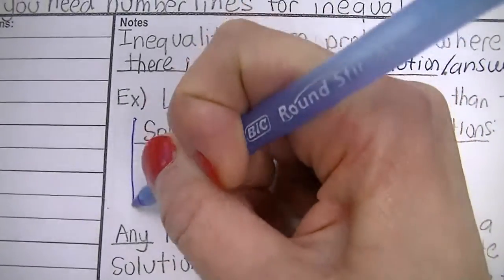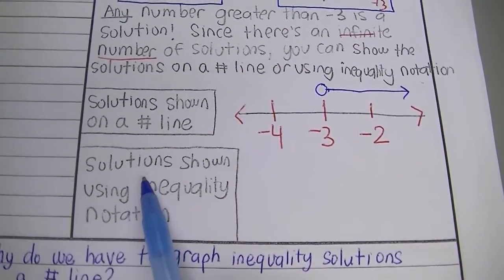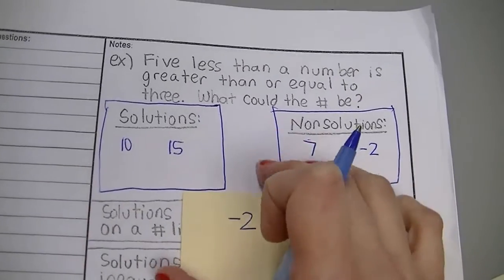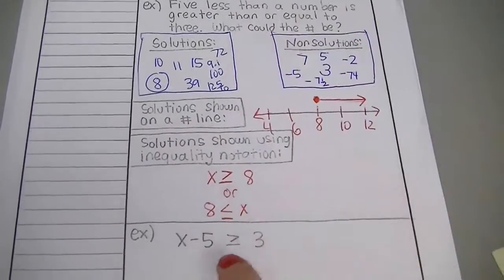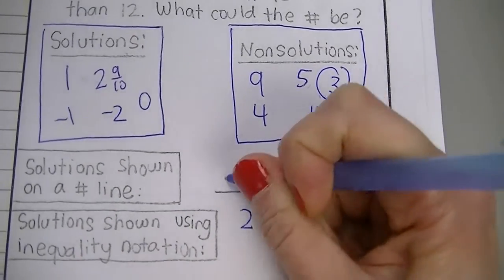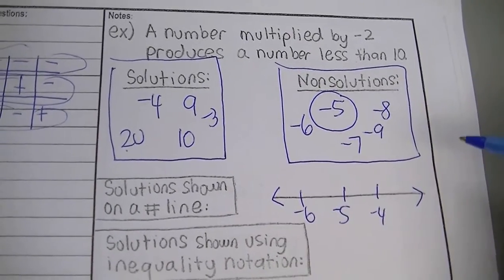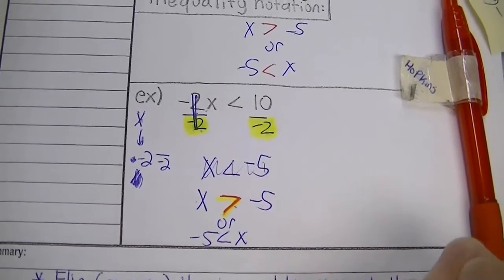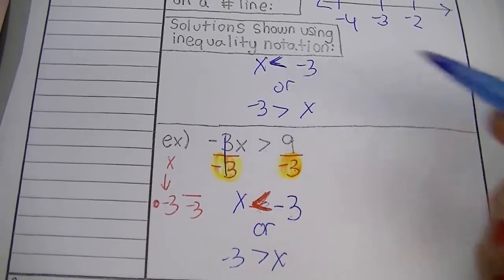The Concept of Inequalities